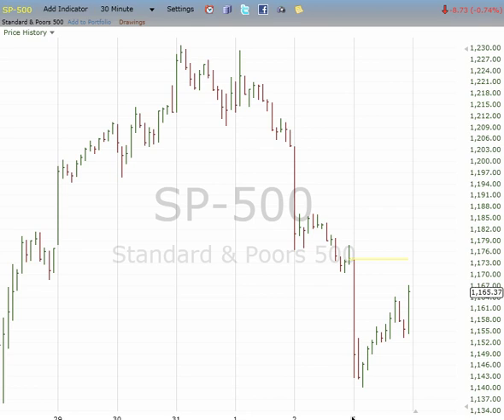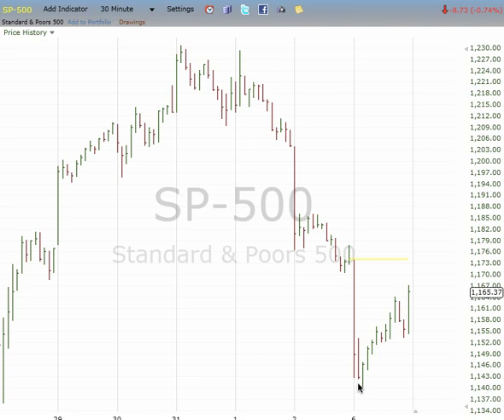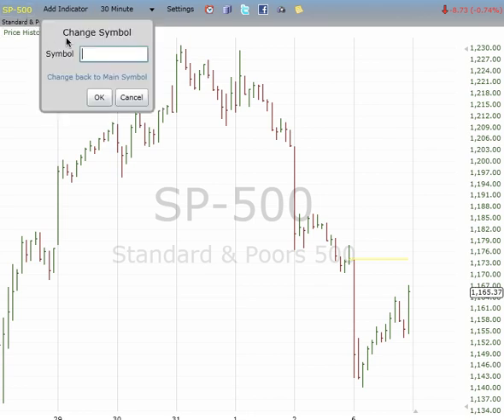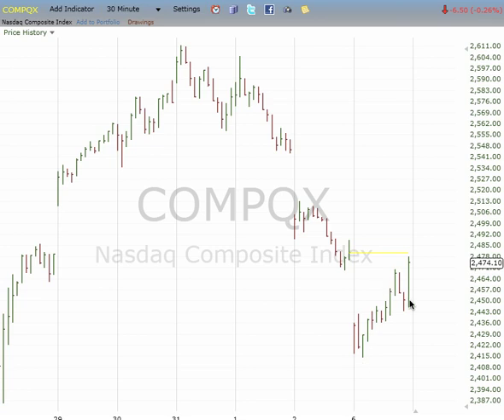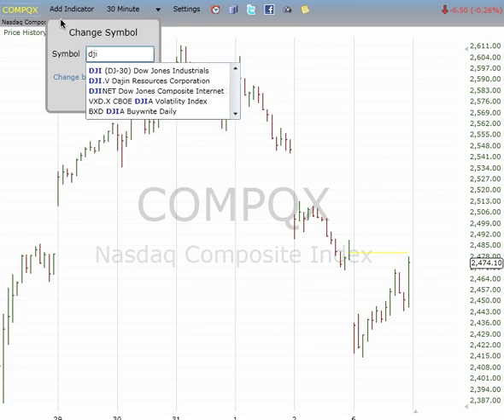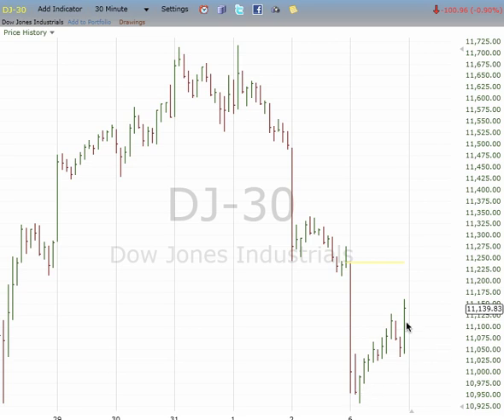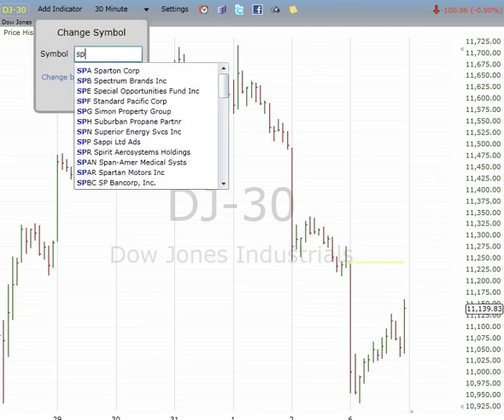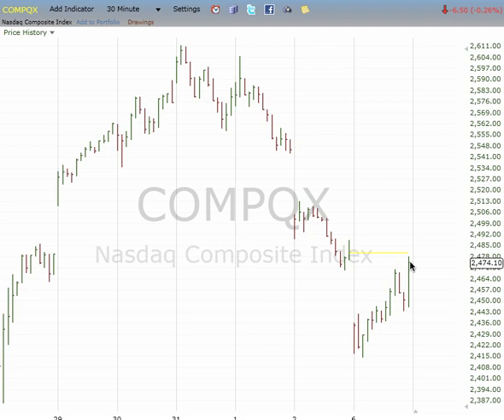Elliott Wave Forecast For 9.07.11